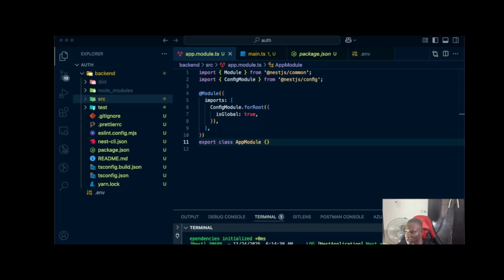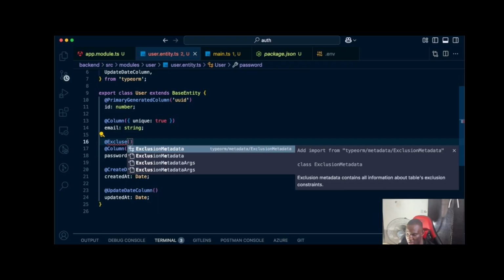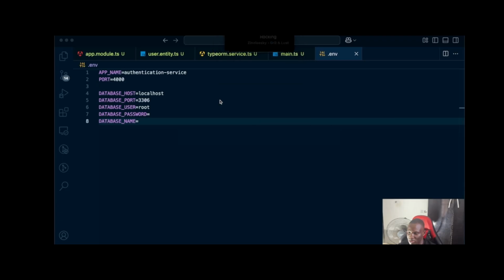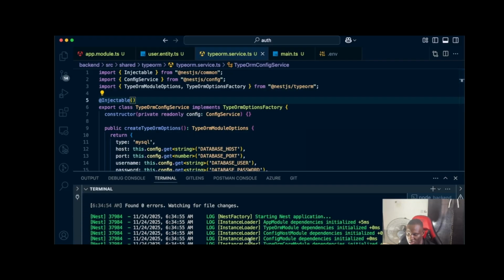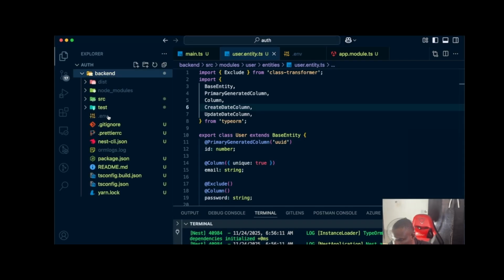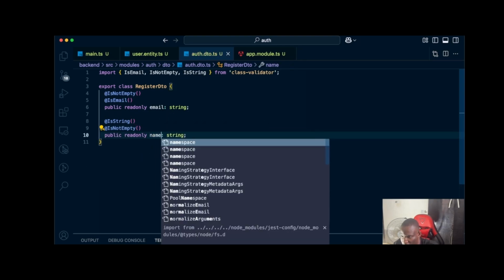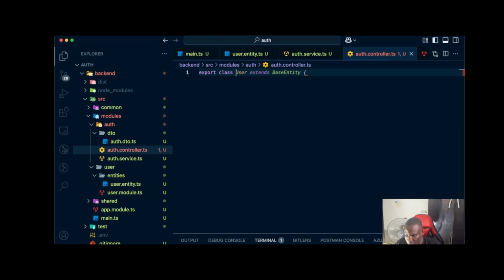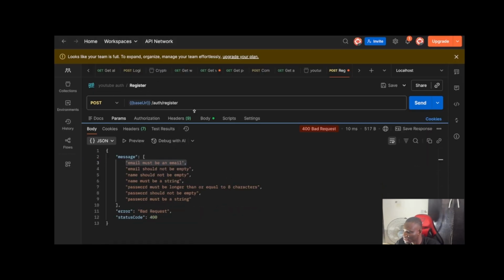JWT Authentication Mastery — AuthController and AuthService Part 3